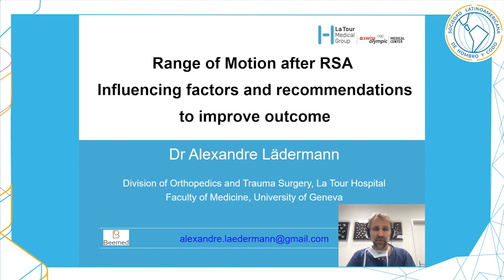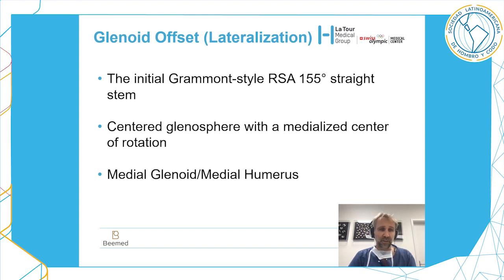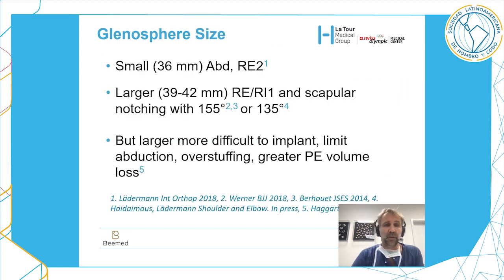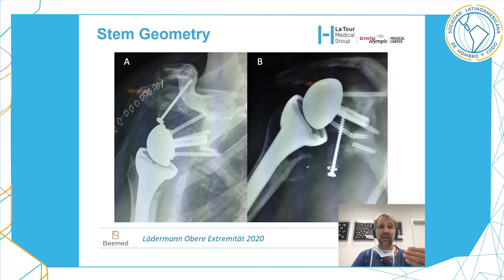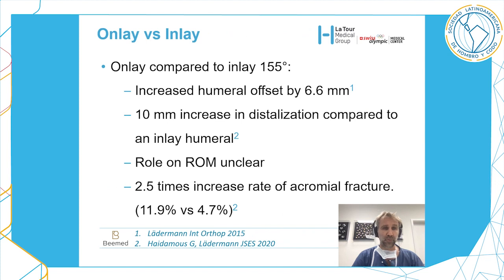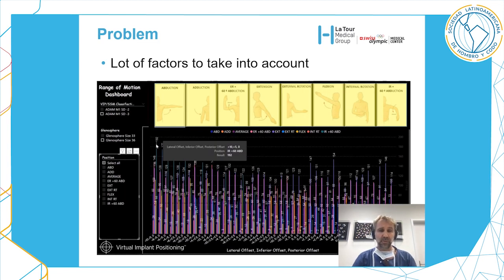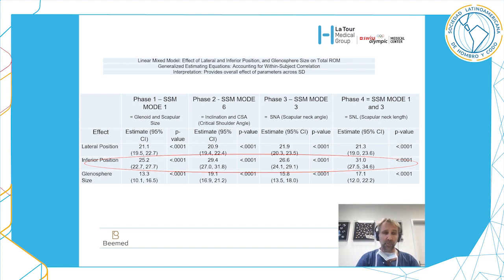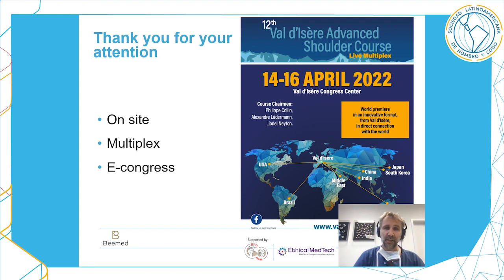Reverse shoulder replacements. Dr. Alexandre La dermann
XXV CONGRESO SOCIEDAD LATINOMERICANA DE HOMBRO Y CODO SLAHOC – ECUADOR 2021